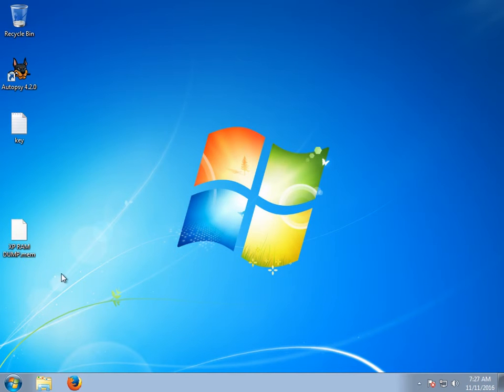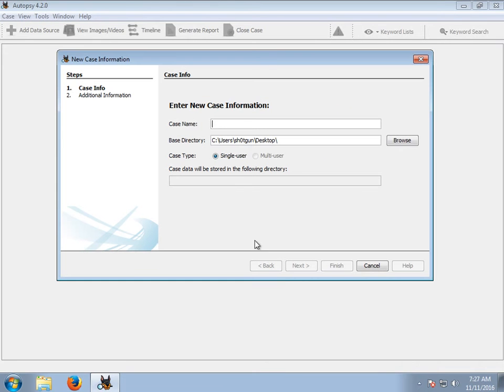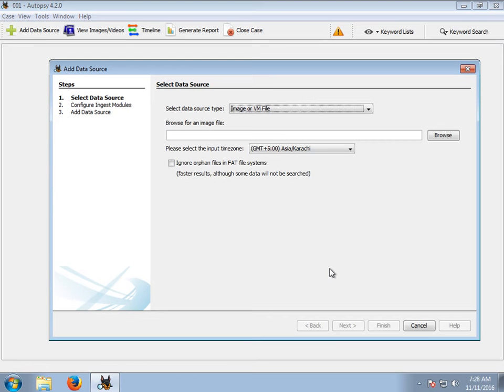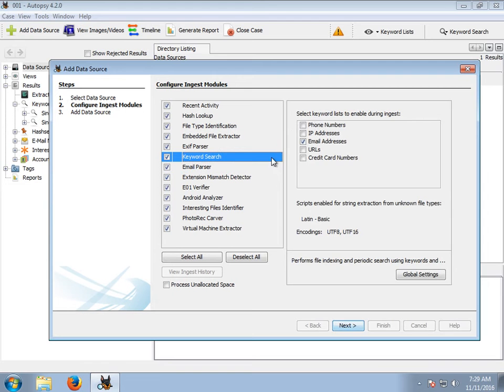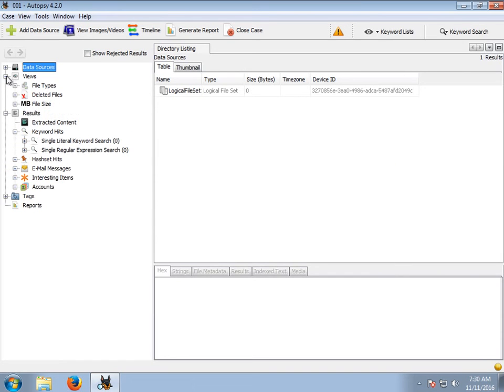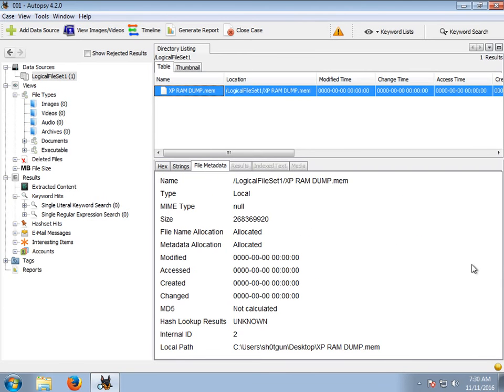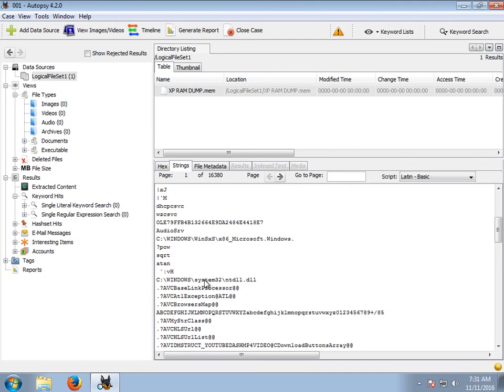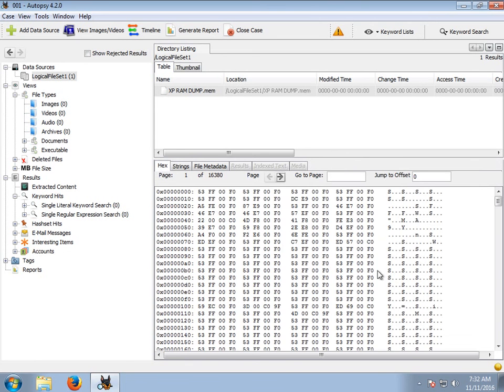Digital Forensics Investigation with Autopsy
autopsy is a digital forensic investigation tool used by military personnels and corporate examiners to investigate which operations were currently performed on a target system, flash drive or specific files. so let's dig into it.